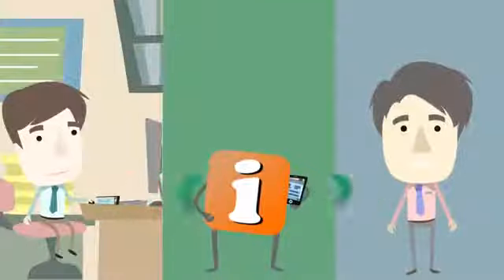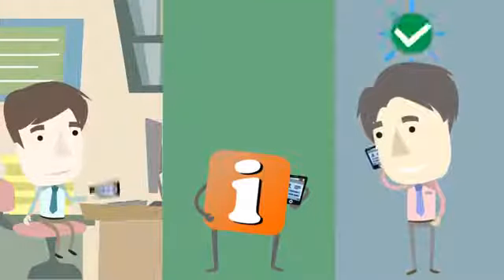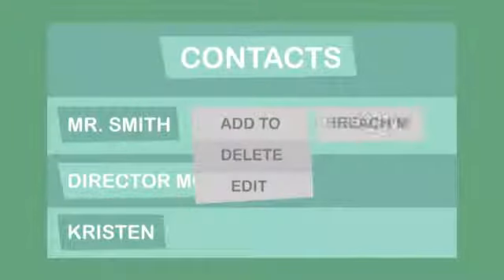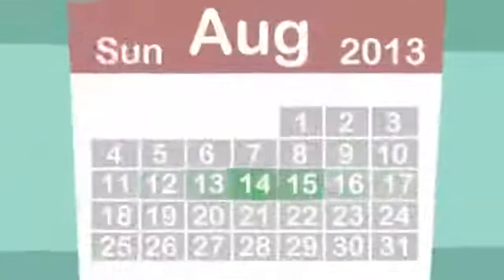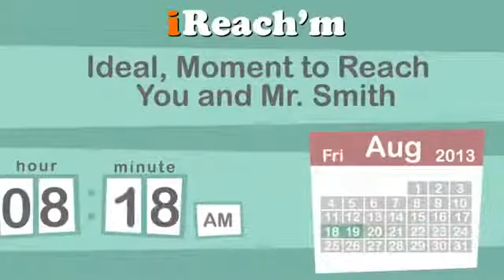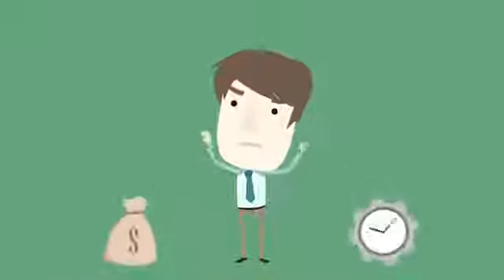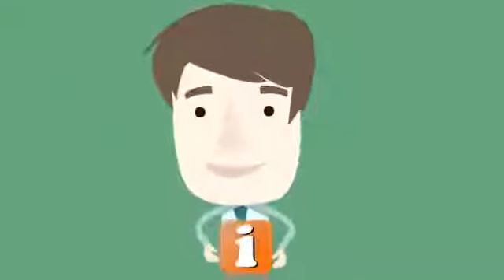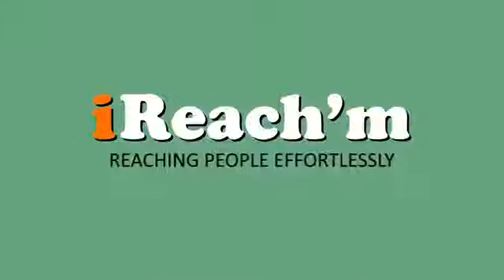iReachm - Reaching People Effortlessly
Tired of infinite call backs, unreachable contacts and missed calls? Manage your calls more efficiently with the iReachm App.

Simply add the contacts you need to reach to the application and iReach’m does the rest!

iReachm intelligently calculates the moment when you and your contact are available and automatically initiates a call on both phones.